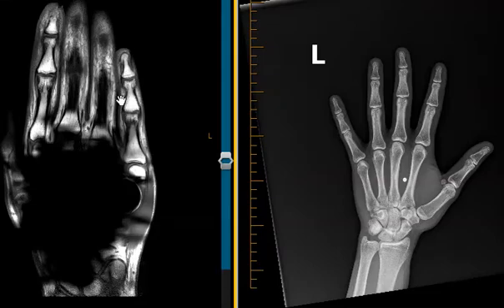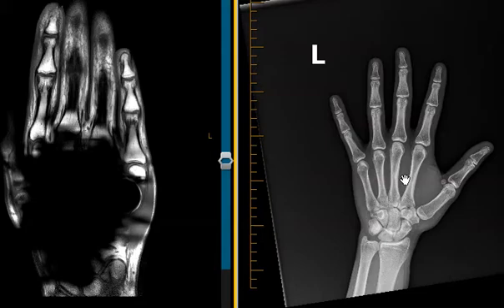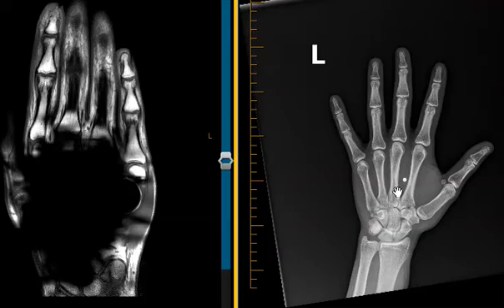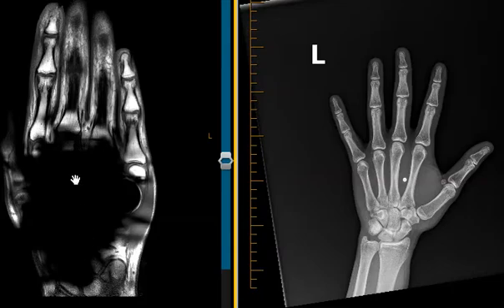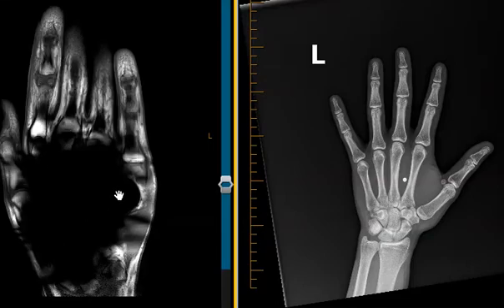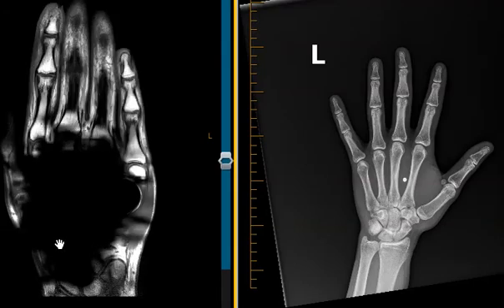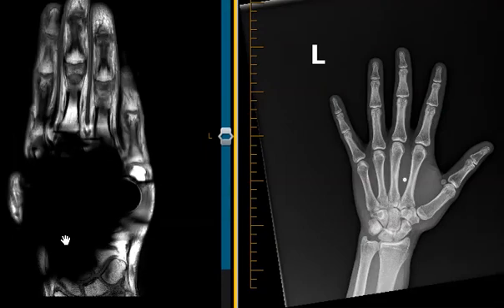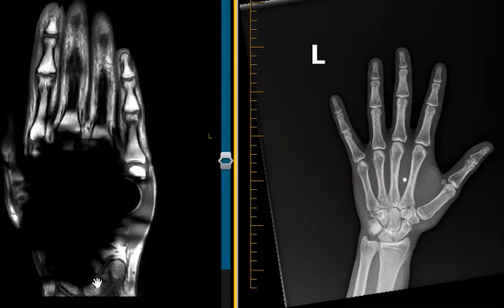Metallic susceptibility artifact on MRI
Metal distorts the magnetic field causing this artifact